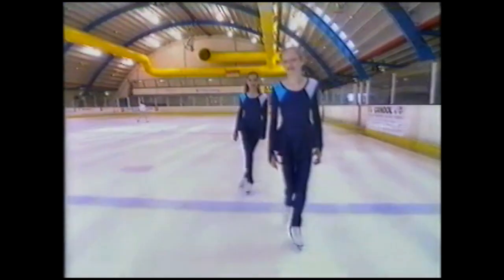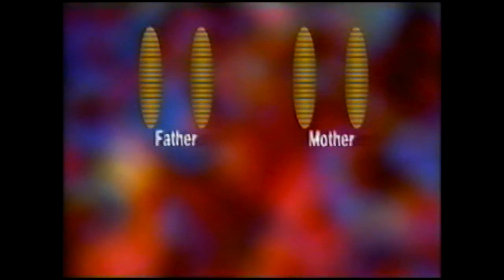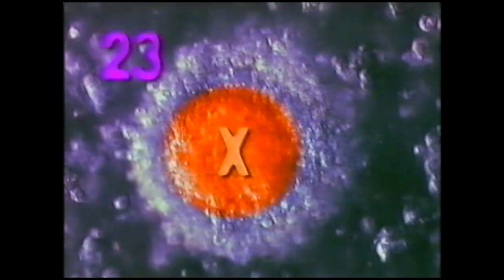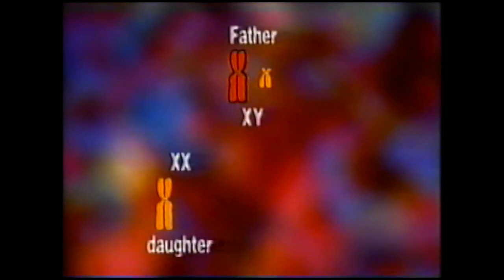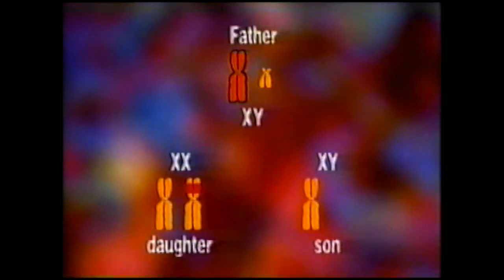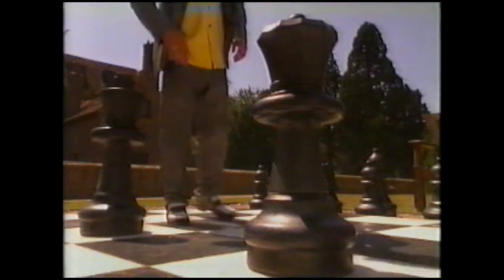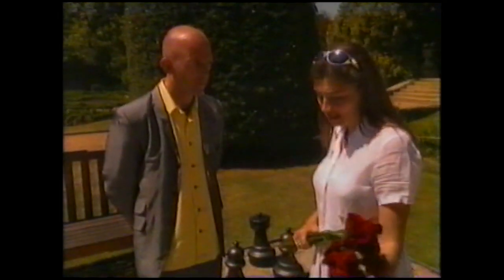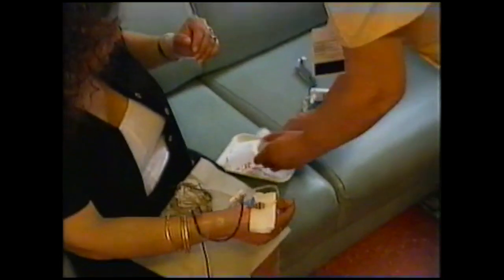G05GM07 Genetic Inheritance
ITV/ CH4 Schools circa 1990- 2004.